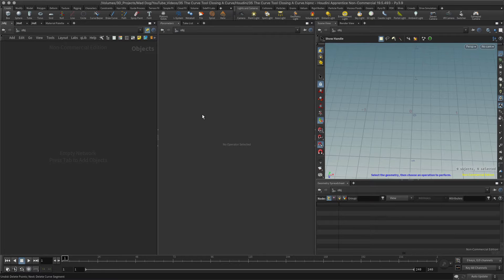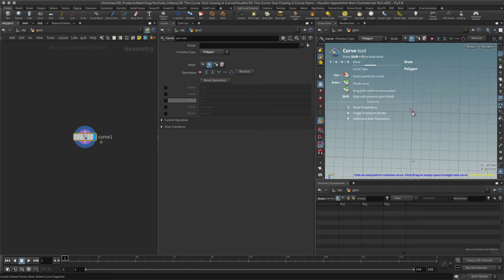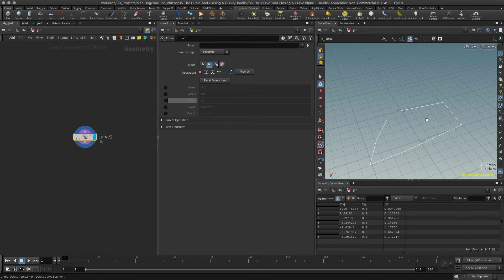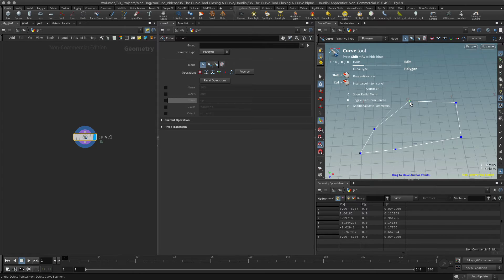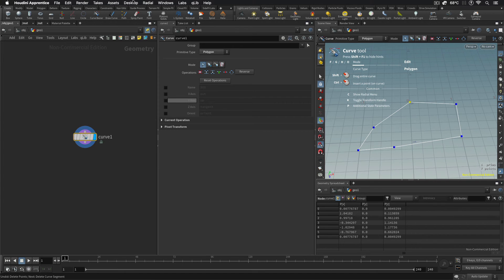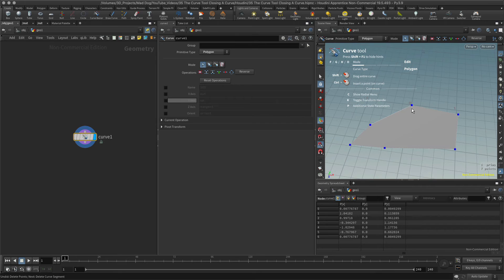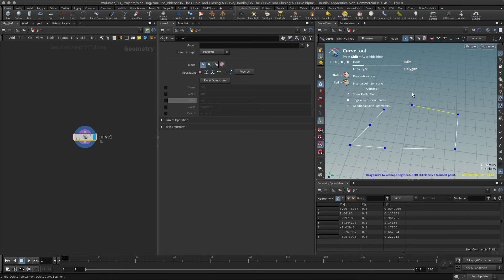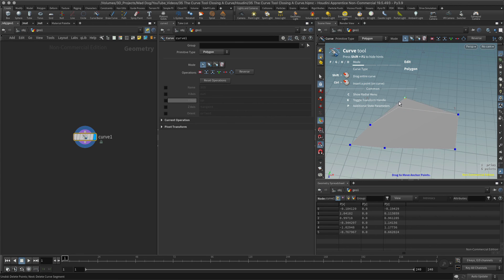#35 Closing a Curve with the Curve Tool in Houdini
How to close a curve using the curve tool in Houdini.